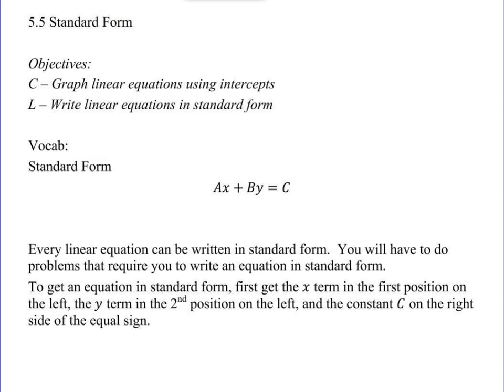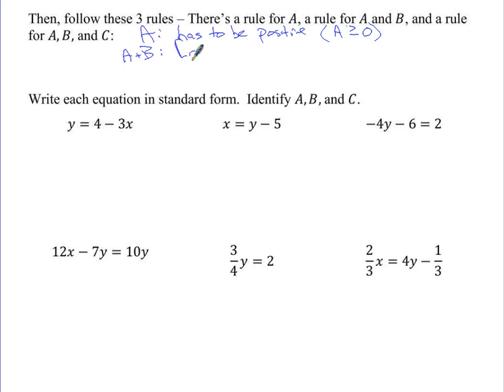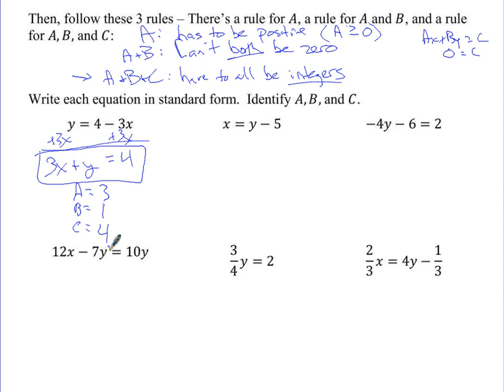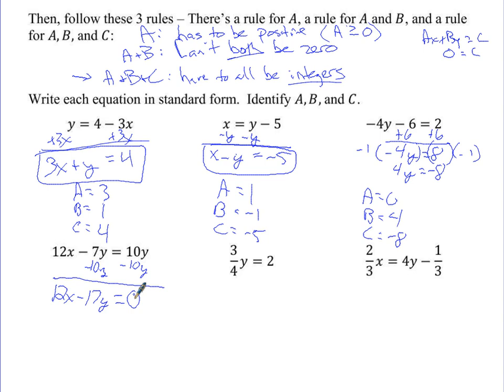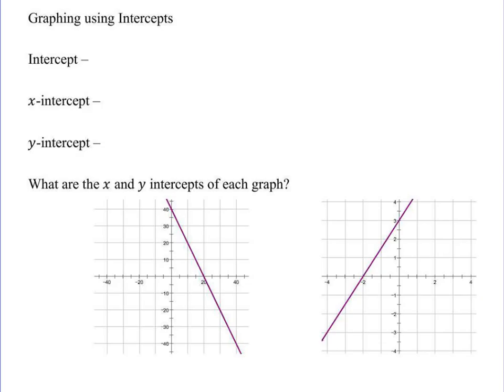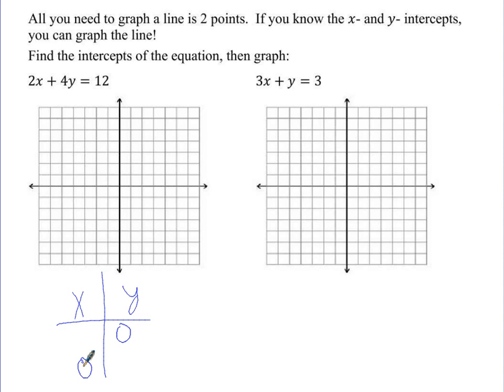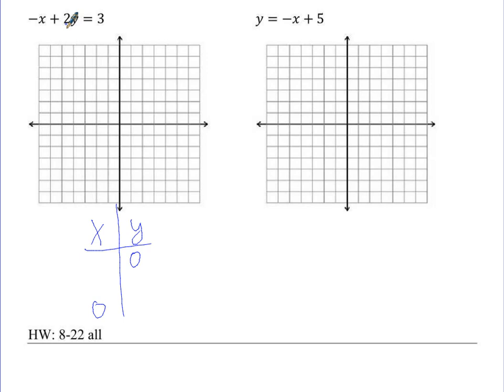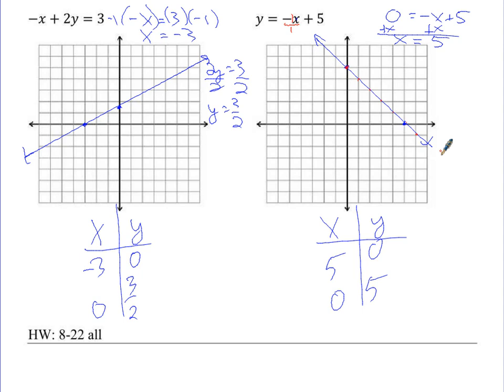A1 5 5 Standard Form